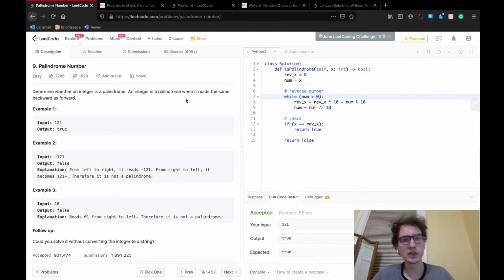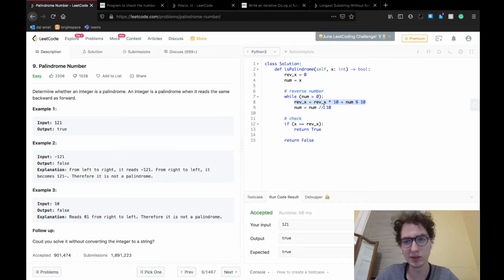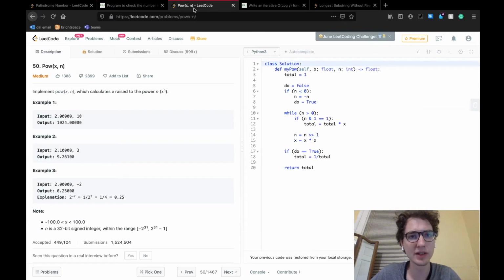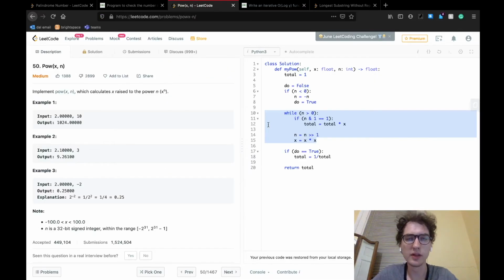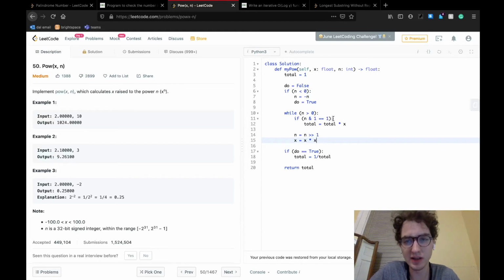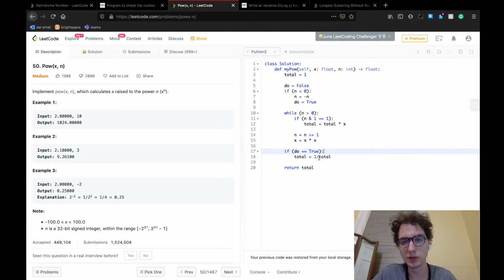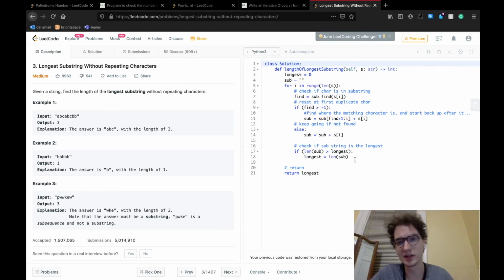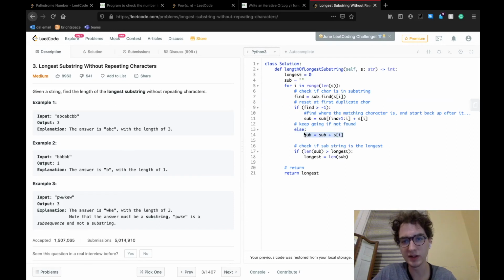Palindrome Number. Pow(x, n). Longest Substring Without Repeating Characters. [LeetCode]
A LeetCode Question video about Palindrome Number, Pow(x,n), and Longest Substring Without Repeating Characters.

WORKS AND RESOURCES SHOWN (in order of appearance):
SITES
LeetCode.com

Thanks :)